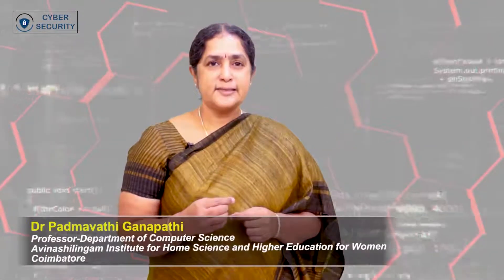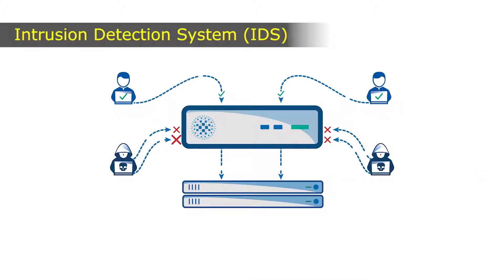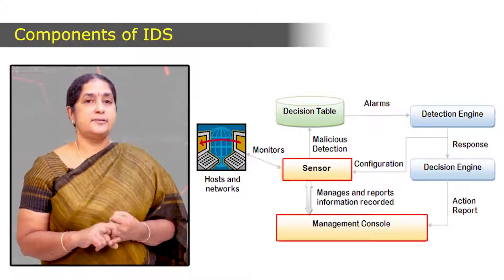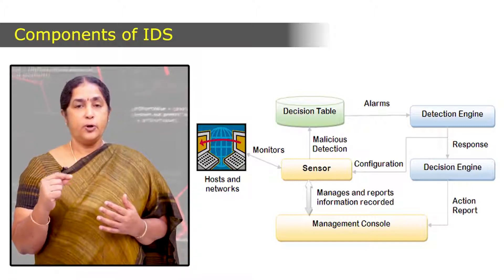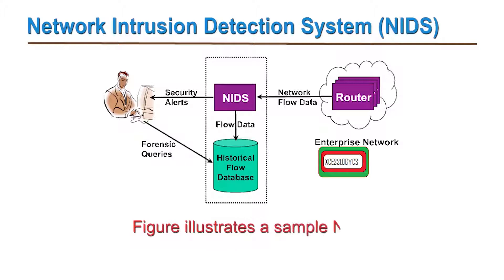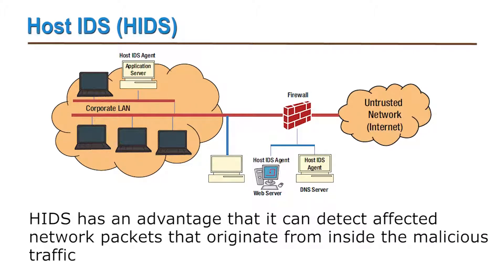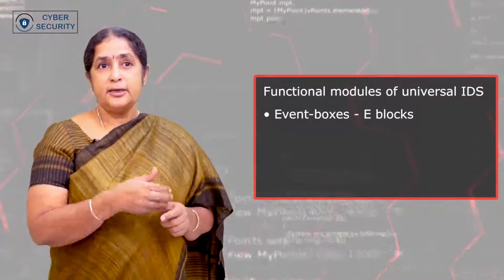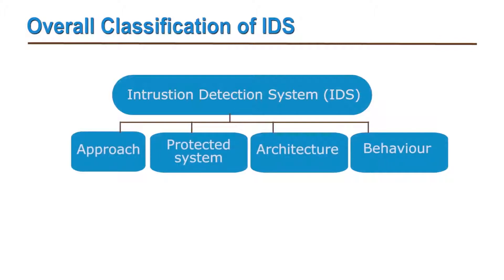SWAYAM MOOC Cyber Security Module 8.1